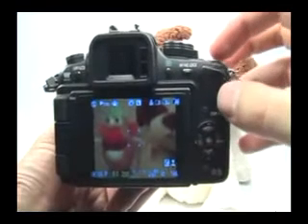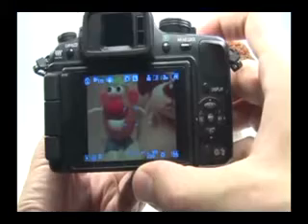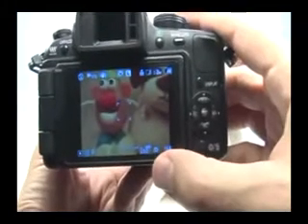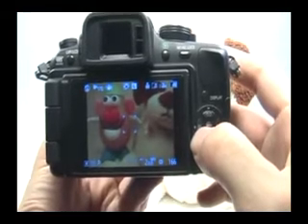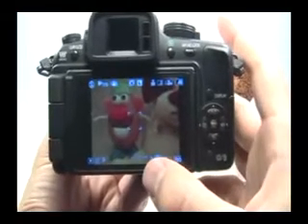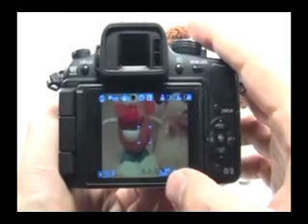How to Set the Program Mode Using the Panasonic G1_GH1.flv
) save you up to 50% in amazon

digital camera offers，
digital cameras cheap，
digital camera canon，
digital slr cameras reviews，
best cheap digital cameras，
digital camera brands，
review digital cameras，
what is the best digital camera，
buy digital camera online，
samsung digital camera review
digital cameras ratings
digital camera waterproof
cheap digital cameras for sale
new digital cameras for 2011
digital camera under 100
good digital cameras under 200
water resistant digital camera
best digital camera deals